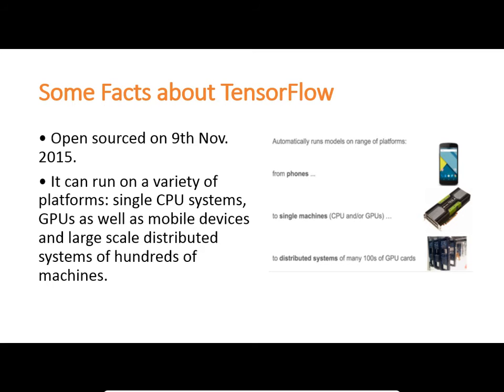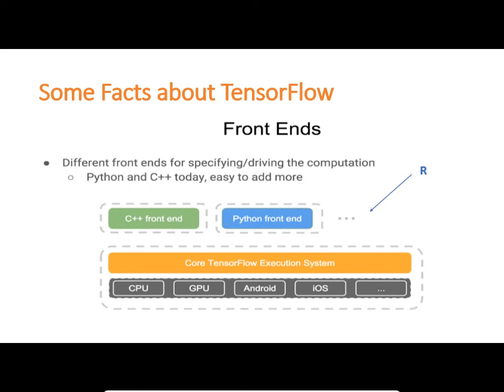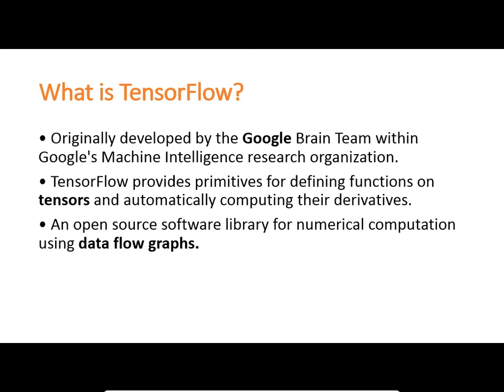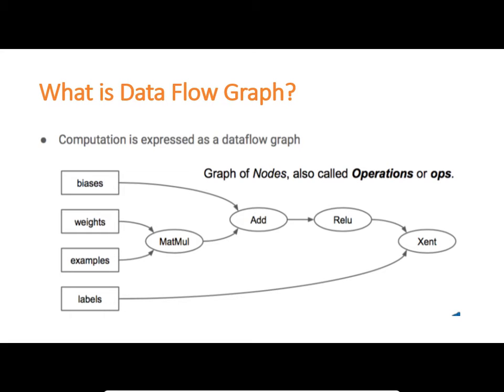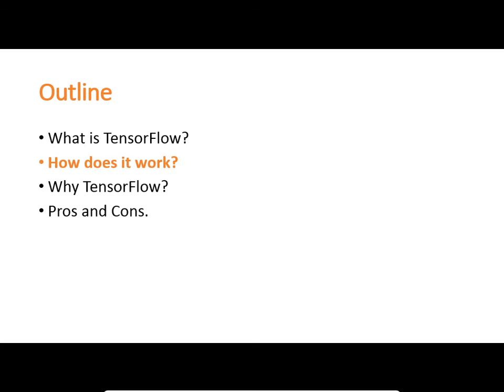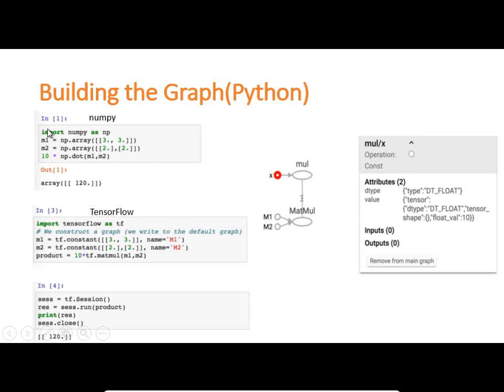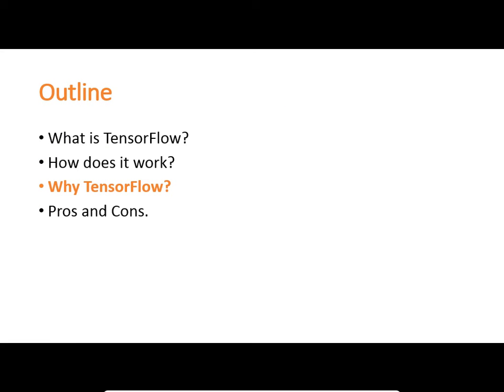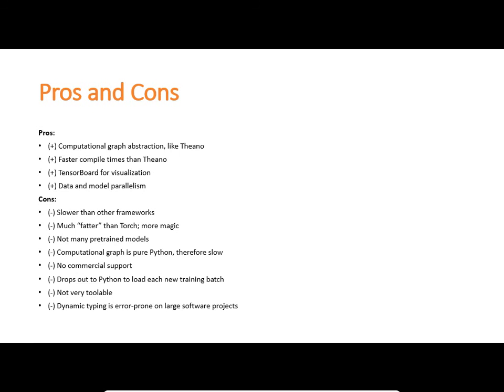Tensorflow presentation by Mengnan